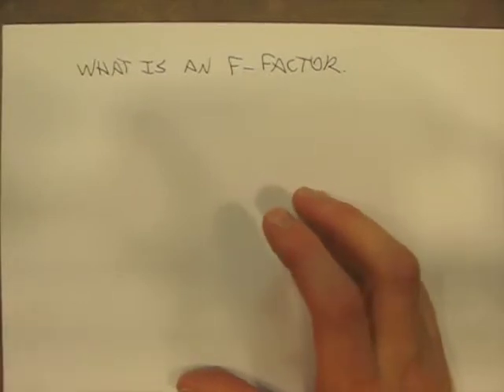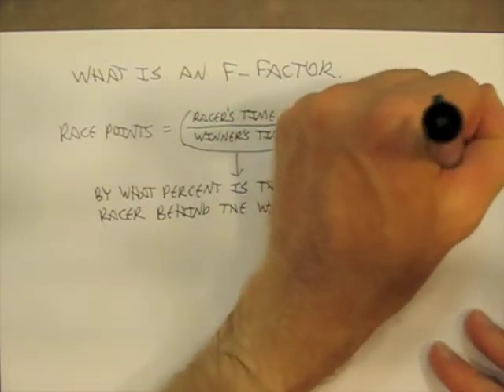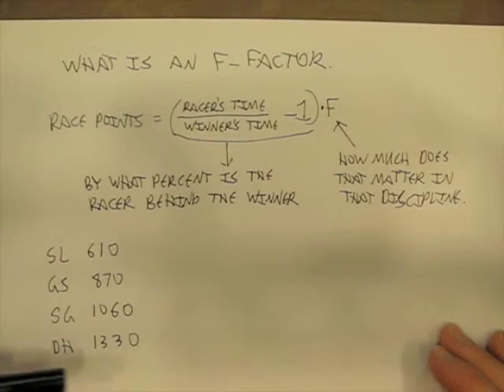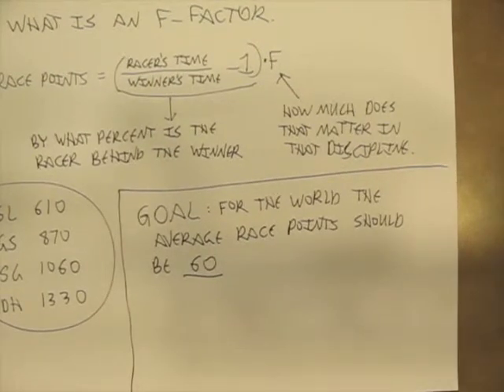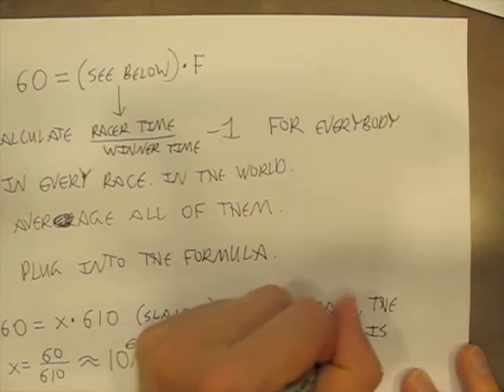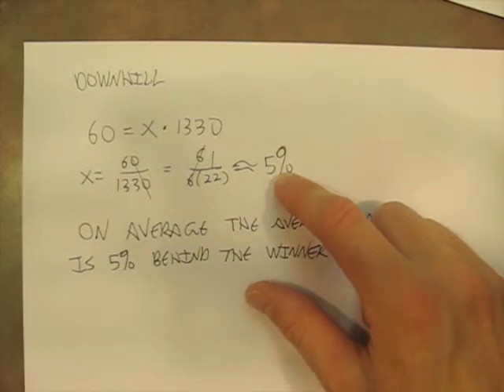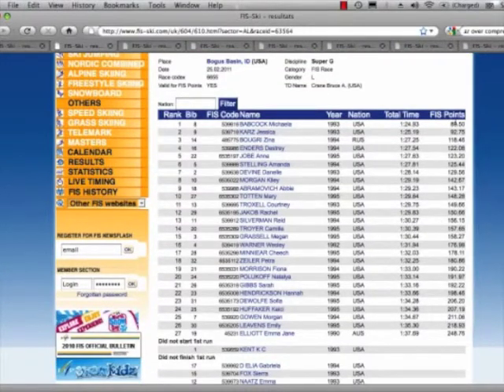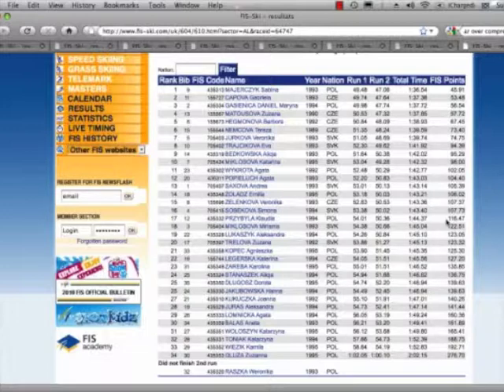FFactorExplained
This video explains in more detail what an F-Factor is, and how it is determined (or calculated) for each discipline in FIS and USSA alpine ski races.